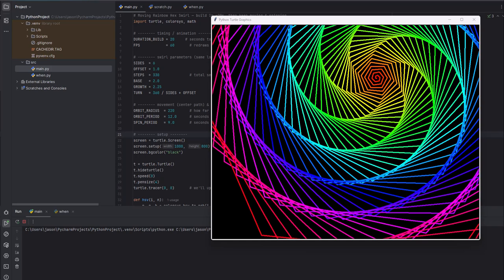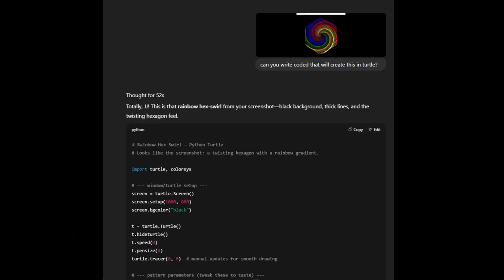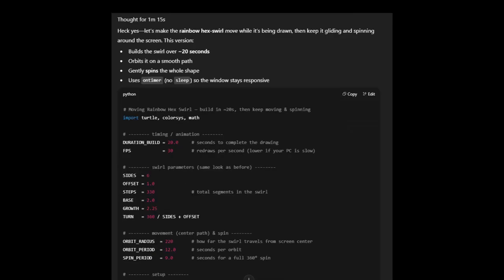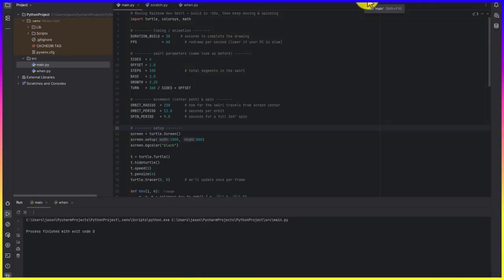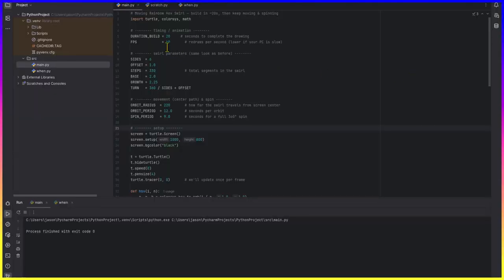I Coded This Rainbow Spiral in Python Turtle (20-Second Speed Draw)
Build a rainbow hex-swirl in Python Turtle, make it draw itself in ~20 seconds, then set it spinning and gliding around the screen. Perfect for beginners learning loops, color gradients (HSV), and smooth animation with ontimer (no sleep!).  Using Chatgpt too!

Requirements

Python 3.x (IDLE/VS Code/Thonny)

No extra libraries

Code that we showed in the video for reference

Process was find an image on say google and upload to chatgpt to see if it can write code on how to draw it. It's important to review and test the code to understands how it works in case you want to make changes in the future.